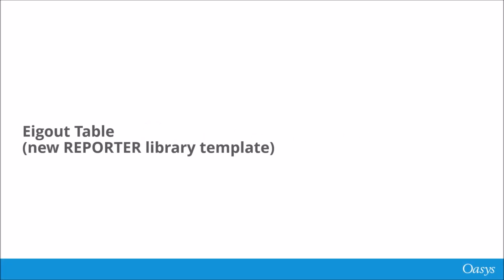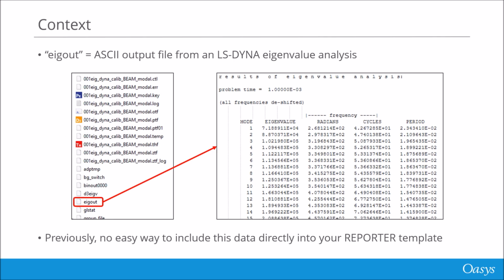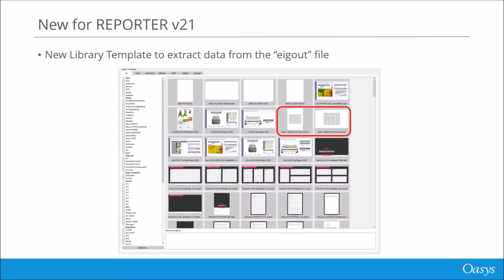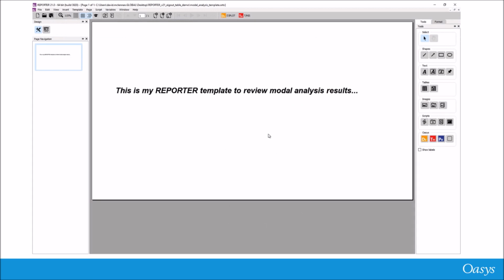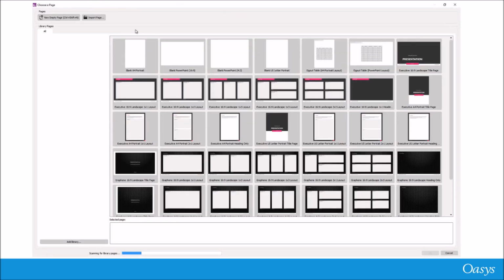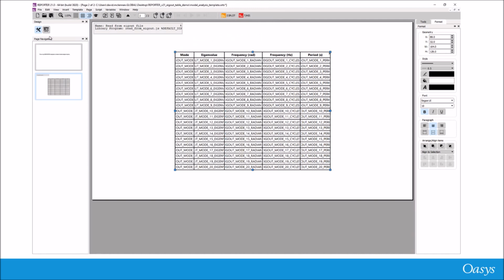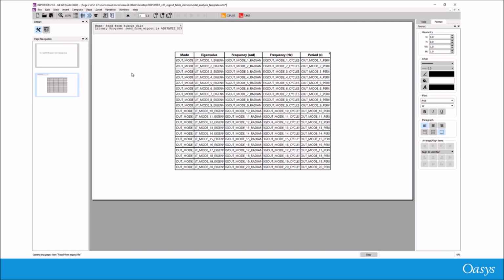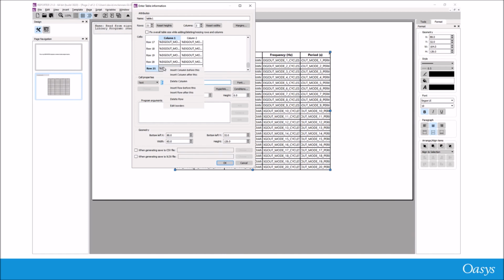Eigout Table (Complete LS-DYNA Support)